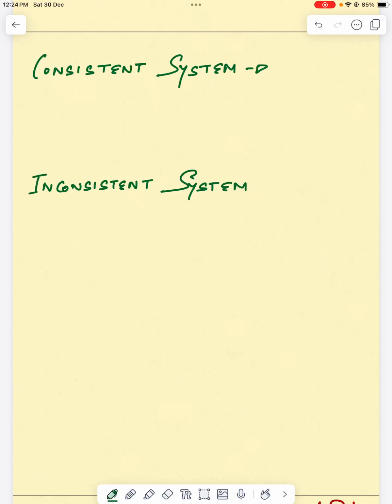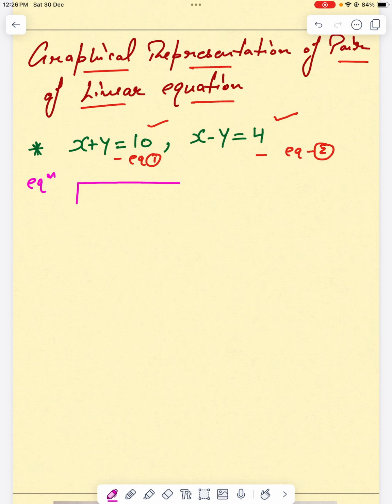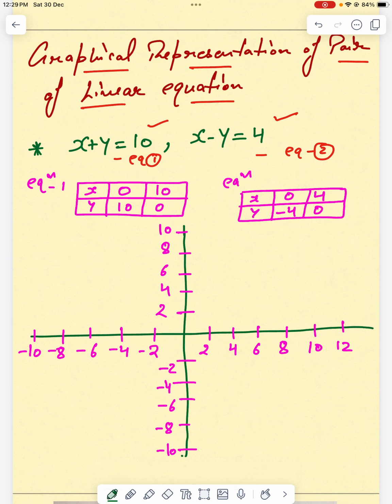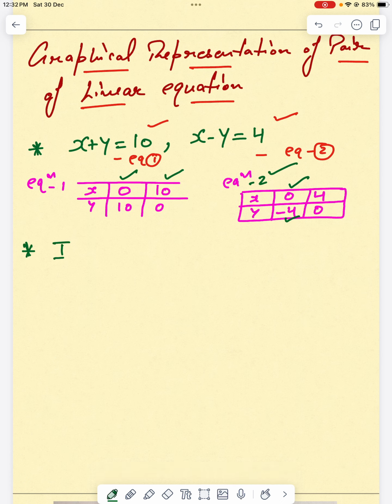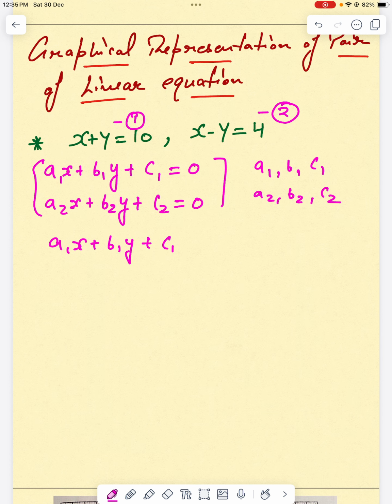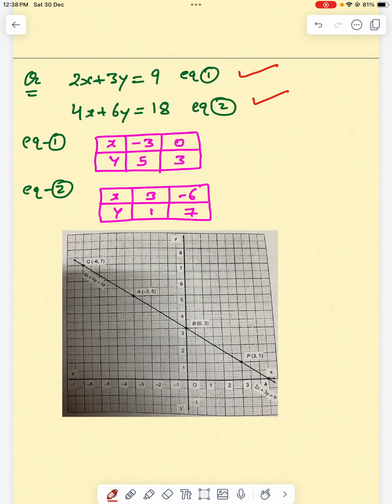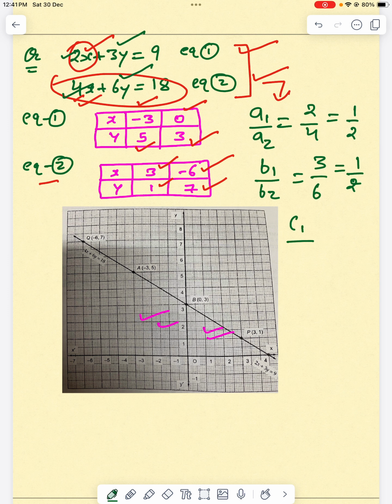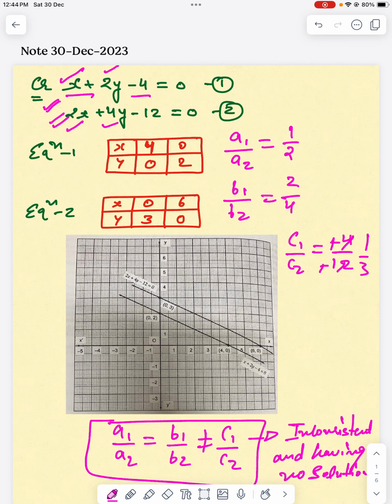BOOST UP YOUR KNOWLEDGE ON PAIR OF LINEAR EQUATIONS IN TWO VARIABLE PART 2#class10#maths basics.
BOOST UP YOUR KNOWLEDGE ON PAIR OF LINEAR EQUATIONS IN TWO VARIABLE#class10#maths#important basics.